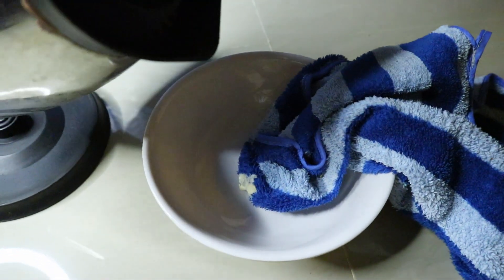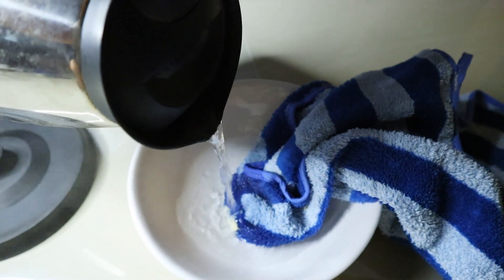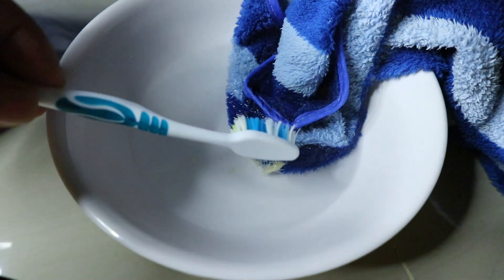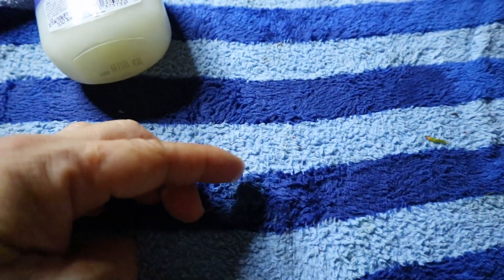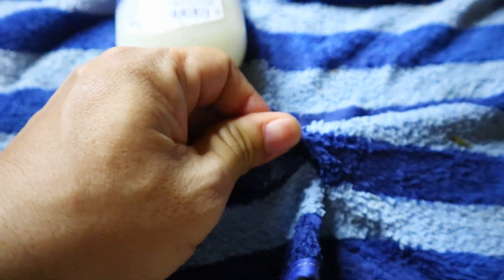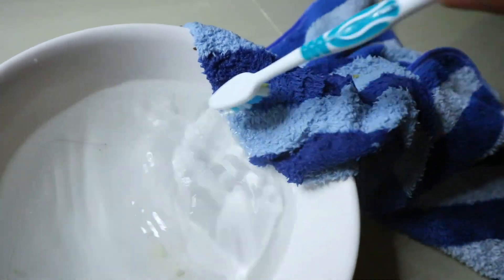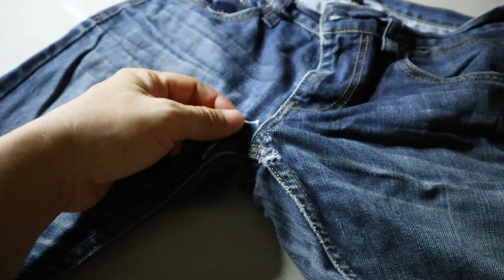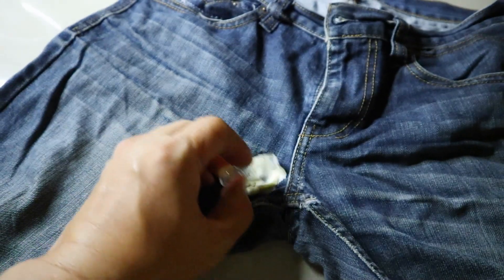How to Remove Gum From Clothes | How to Remove Gum From Fabric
Dealing with gum on your favorite clothes? Say goodbye to sticky struggles with our quick guide on removing gum from cloth.